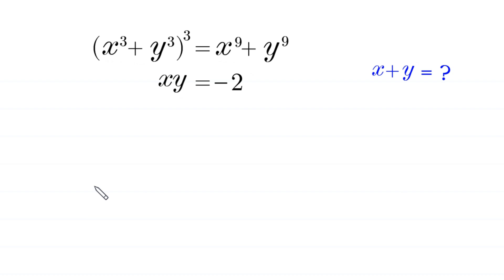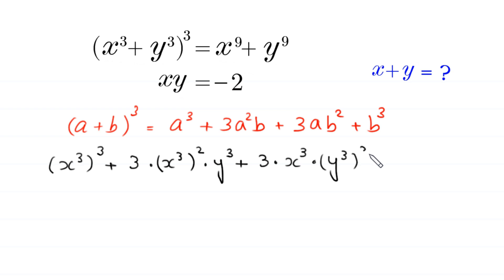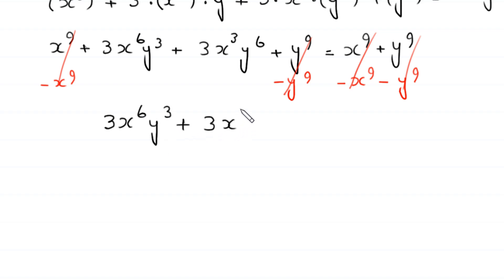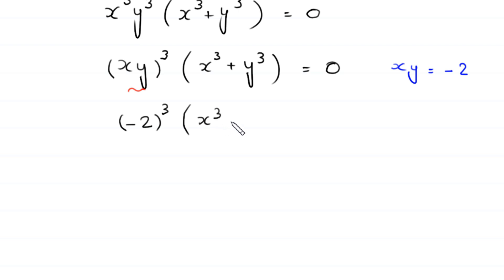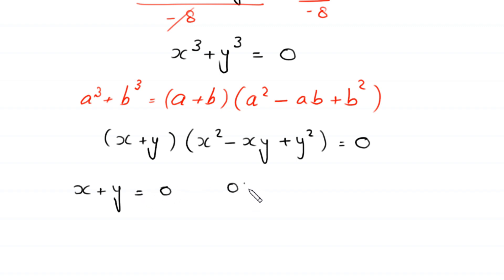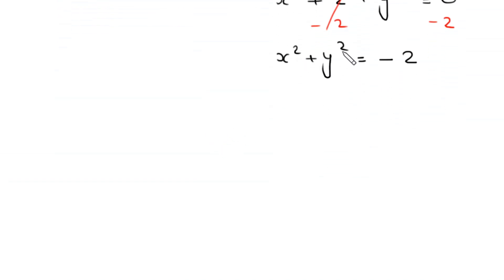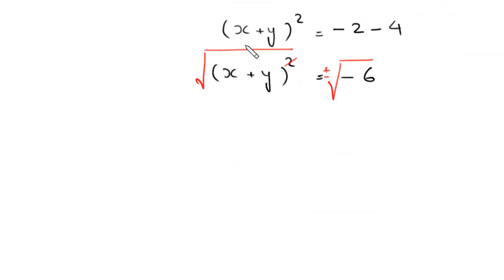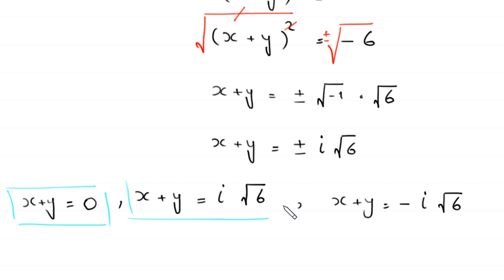A Nice Algebra Problem | Math Olympiad | Find x+y=?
math olympiad
olympiad math
math
maths
algebra
algebra problem
equation
exponential equation
a nice exponential equation
radical equation
a nice radical equation
math tricks
imo
Find the value of x+y?
How to solve (x³+y³)³=x^9+y^9 and xy=-2

In this video, we'll show you How to Solve Math Olympiad Question A Nice Algebra Problem (x³+y³)³=x^9+y^9 and xy=-2 in a clear , fast and easy way. Whether you are a student learning basics or a professtional looking to improve your skills, this video is for you. By the end of this video, you'll have a solid understanding of how to solve math olympiad exponential equations and be able to apply these skills to a variety of problems.